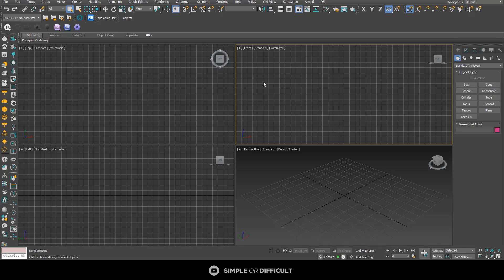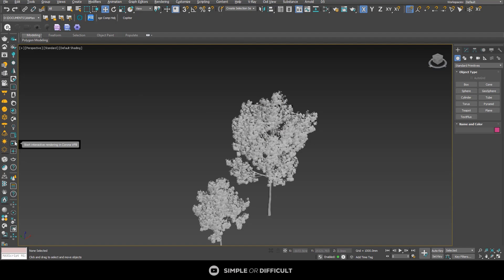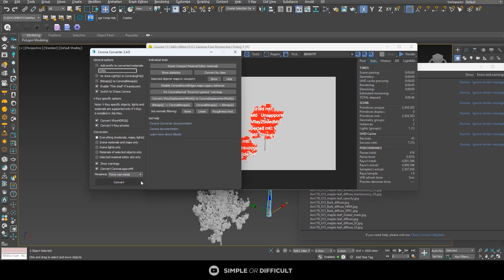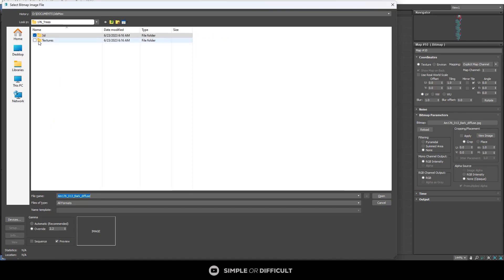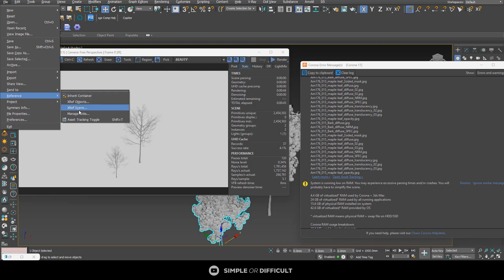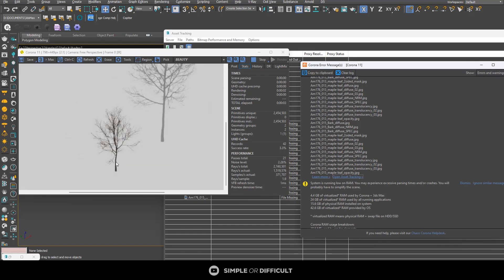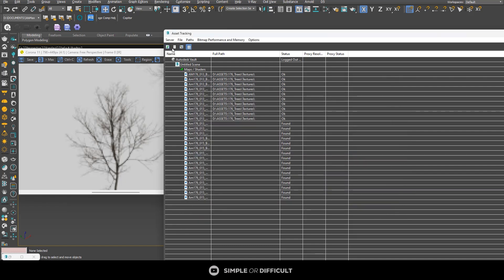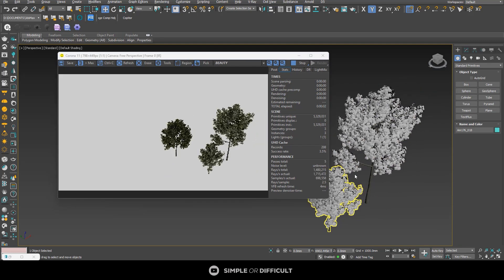Relink Bitmaps and Texture in 3ds Max - NO PLUGINS NEEDED!!!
In this video, I'll walk you through the process of relinking bitmaps and textures in 3ds Max, all without using any plugins.